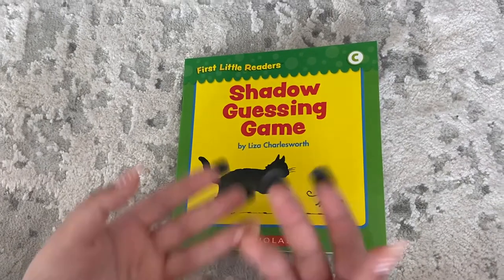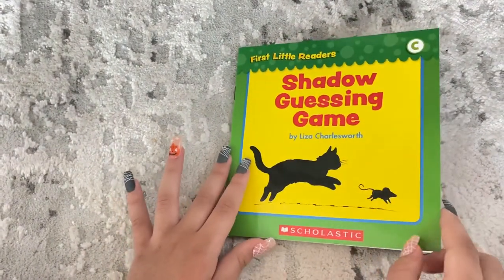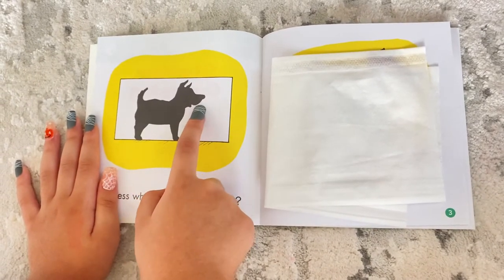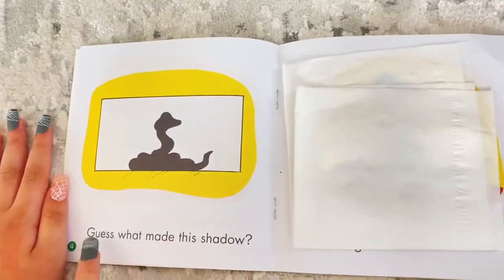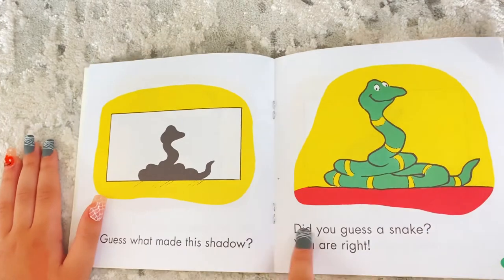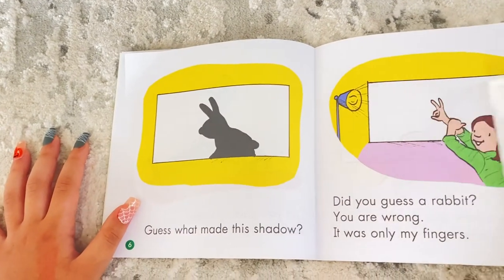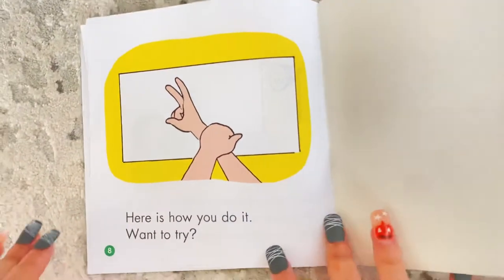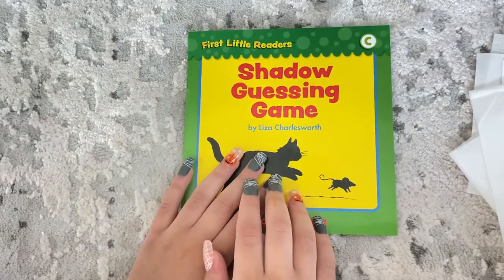Read Along with Luji reading littlekids ( Shadow guessing game )